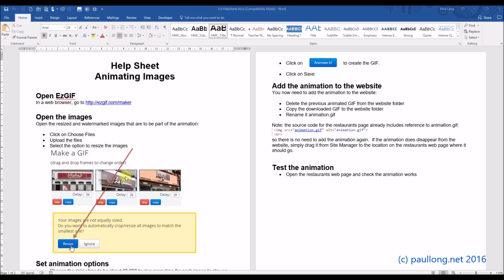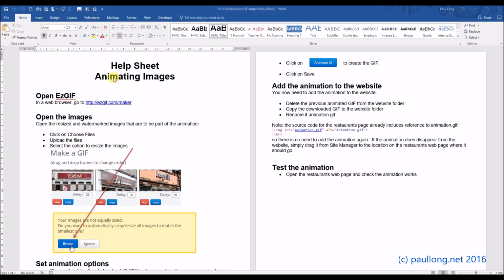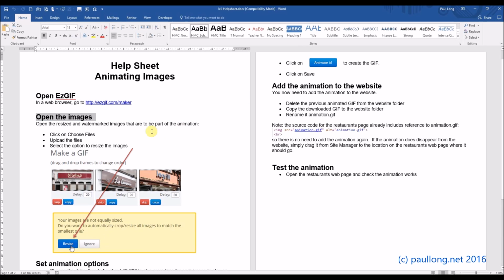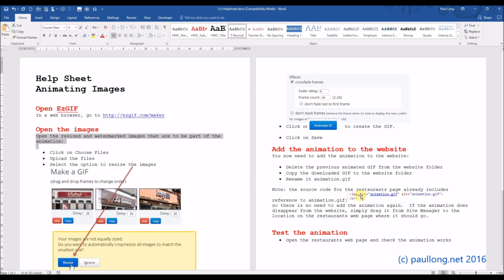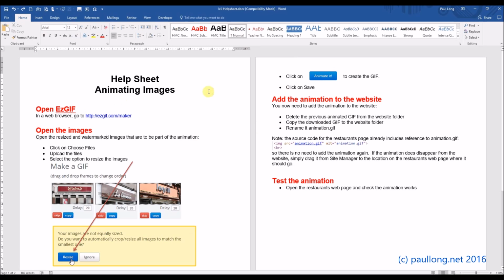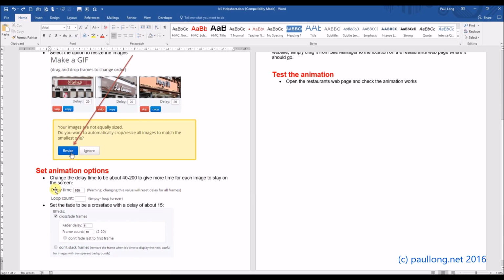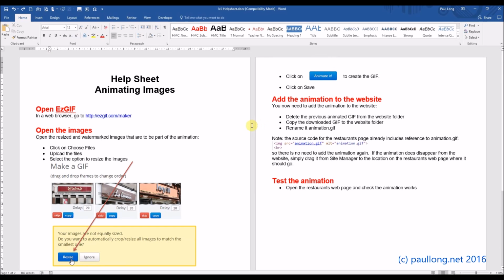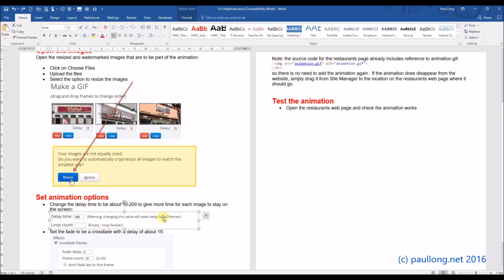1cii 2 Helpsheet